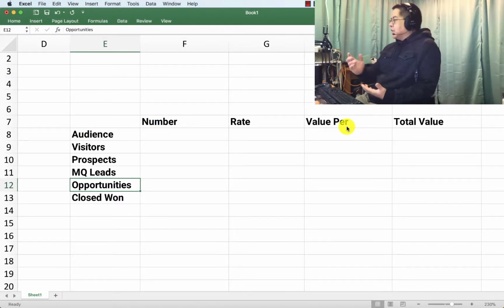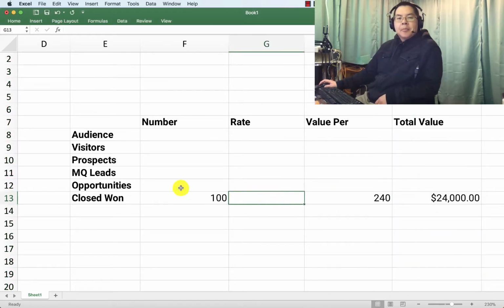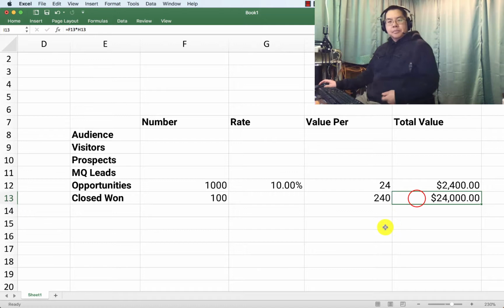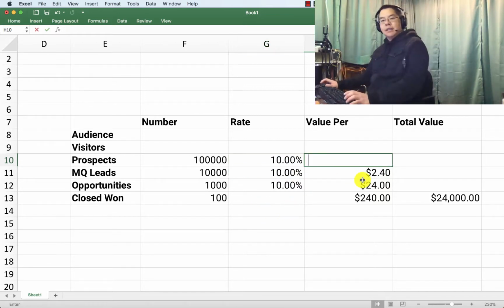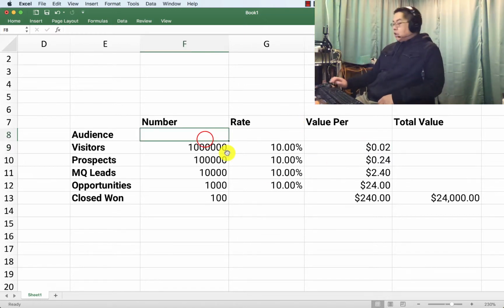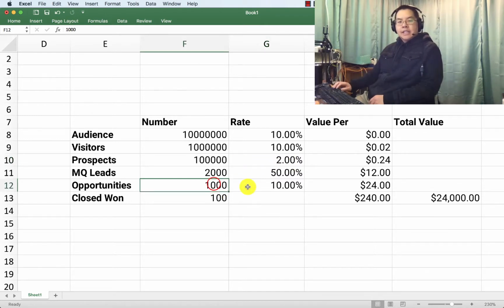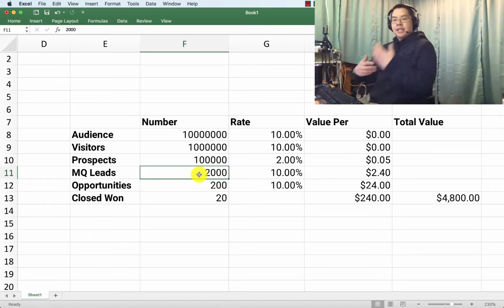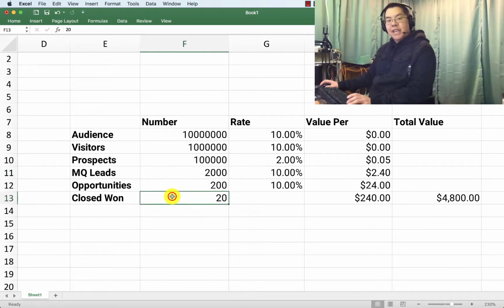You Ask, I Answer: Proving Marketing's Impact on the Bottom Line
Sandie asked, "How can I prove that marketing is impacting our bottom line?" The answer is with analytics! Watch this video to learn how to set goal values and put them into Google Analytics.